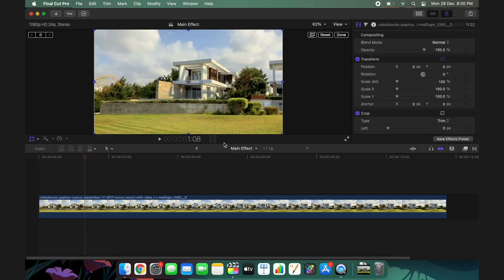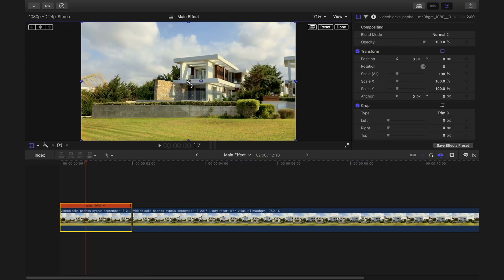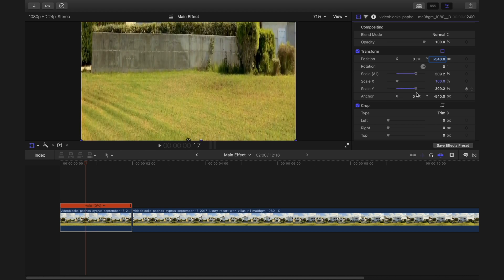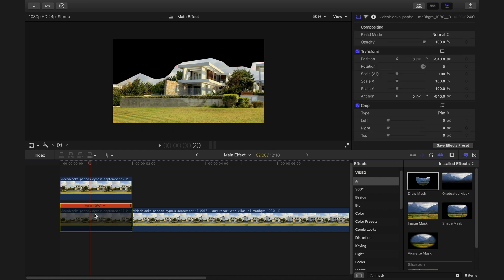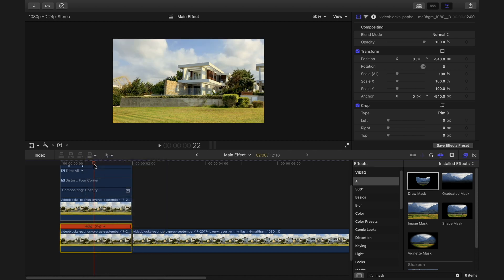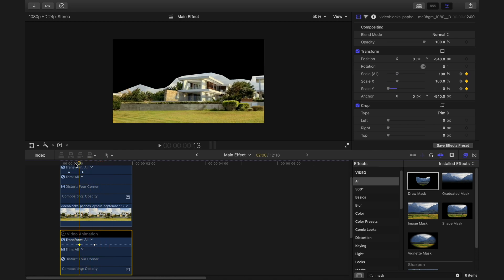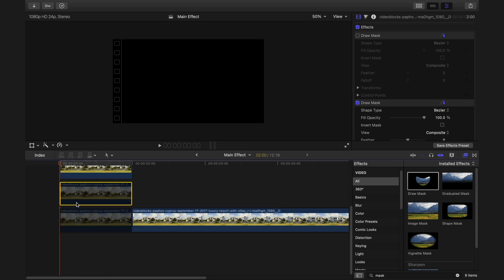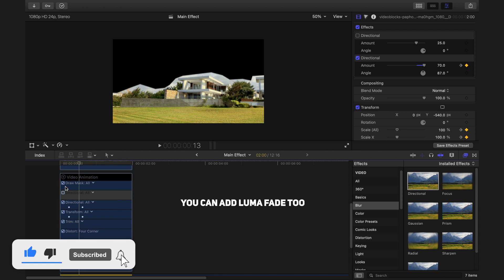Benn TK Style Flip Up Effect Final Cut Pro X Tutorial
What do you think of a 100K Q and A Video?
Drop your questions down below!
Now then,
Other Awesome Videos You will Like!

Hey Guys,
So it has been a really long time since I’ve made any kind of benn tk style videos. In this video, I’m going to do exactly that. This is one kind of Flip-up effect that Benn TK has used in numerous of his videos and it is certainly one of a kind. Making this particular effect is easier in after effects than it's in Final Cut Pro. But in this video, I’m going to show you guys how to do it in Final Cut Pro. I’ll be honest beforehand, it’s not very easy in any way, so make sure to watch the video over and over again so that you guys can understand the basic concept of how the effect is made.
The basic ideas for this effect are masking, setting up the anchor points, and setting keyframes to the scale. When it’s done, that’s pretty much it!
Different effects can definitely make your video a lot better but remember “Story is always the King” just like JR Alli always says.